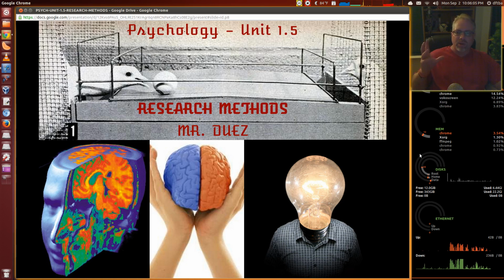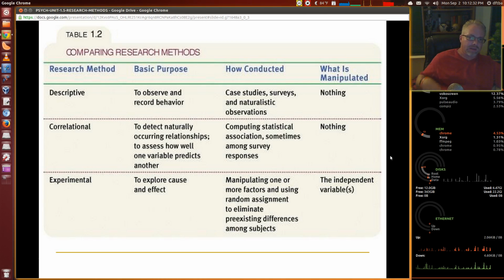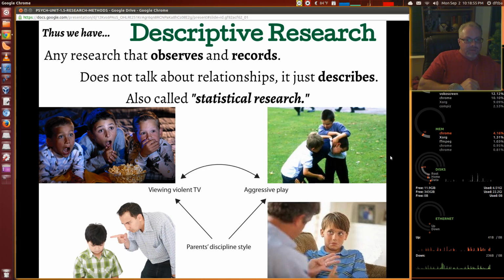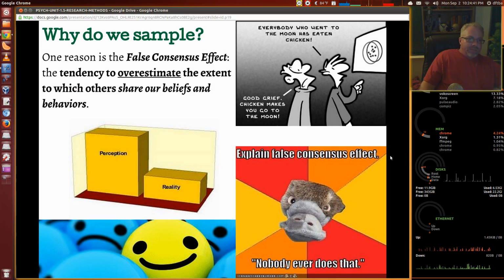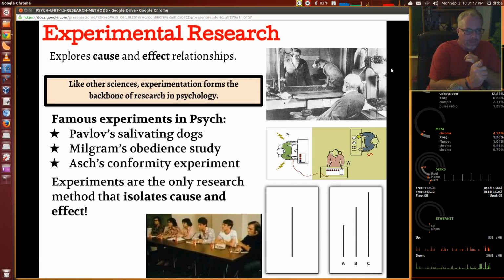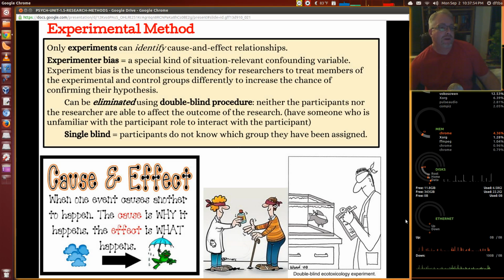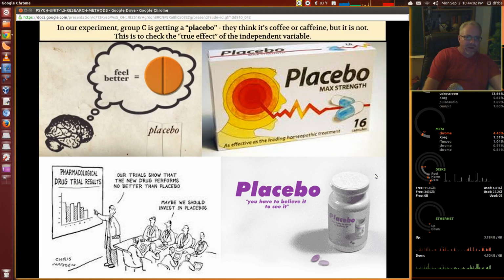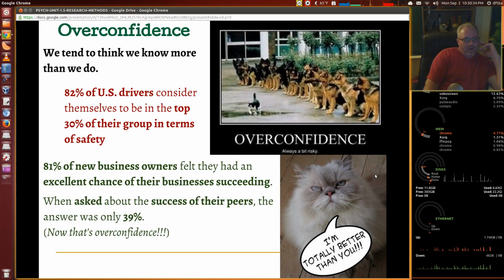PSYCH-UNIT-1.5-RESEARCH-METHODS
RESEARCH METHODS:  In psychology, we are interested in understanding human behavior and mental processes. To do that, we need an organized set of methods that will allow us to ask questions and provide coherent explanations about the "whys" of human and animal behavior. This chapter will help you understand the role that research plays in psychology.